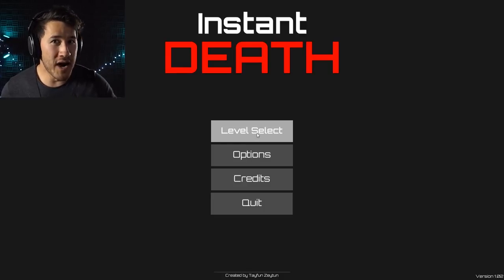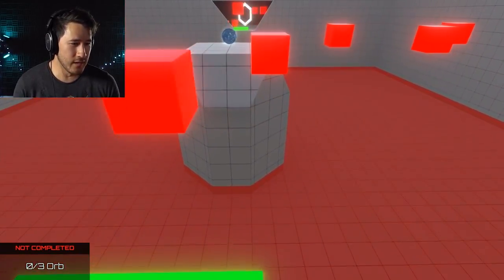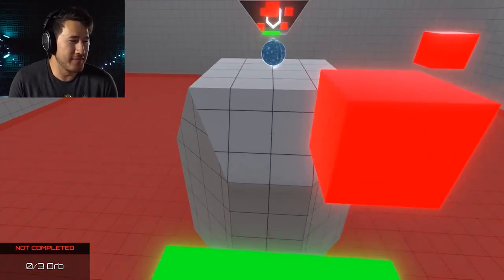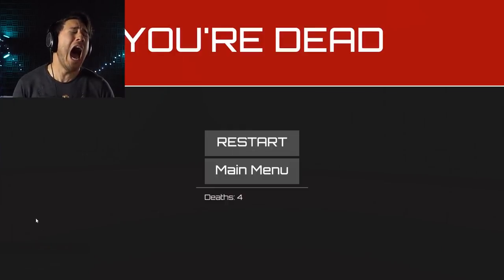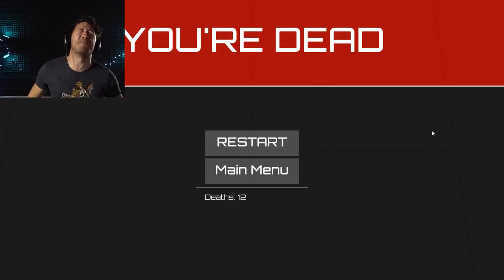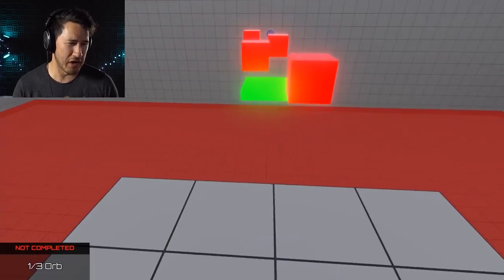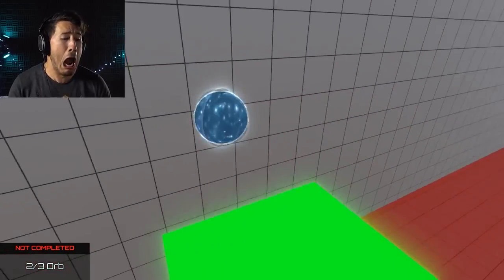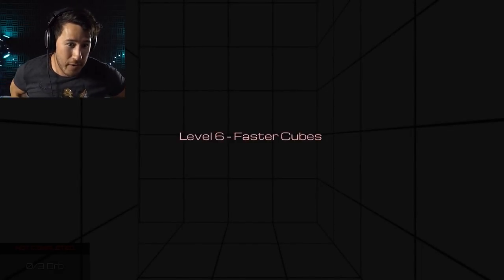Markiplier Rages With Moose Noises │First person Instant Death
Markipliers Raging on a First person rage game, I compiled a list of clips where he makes "Moose Noises" and using odd but amusing sentences. I had to much fun editing this and I hope you enjoy :) !